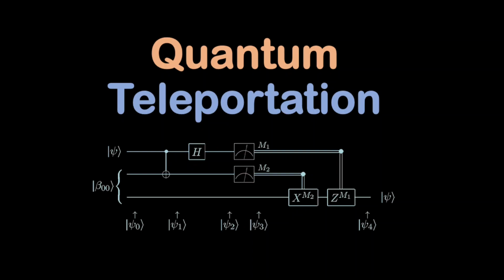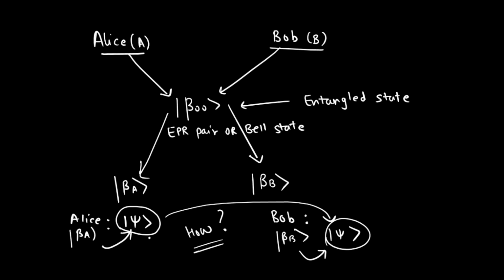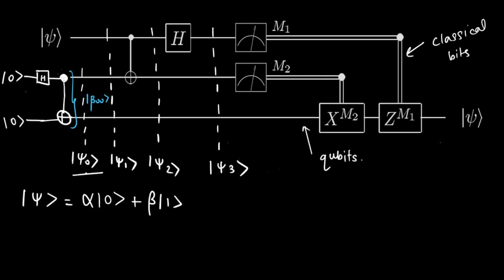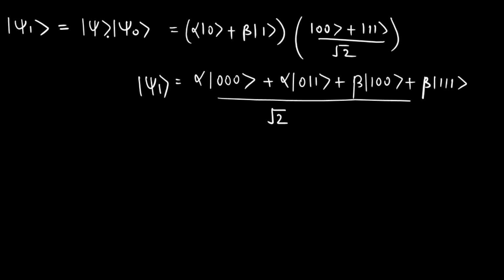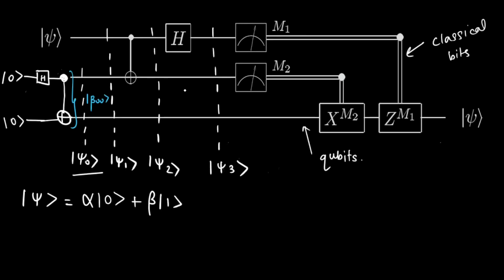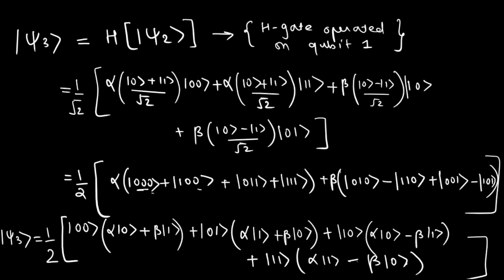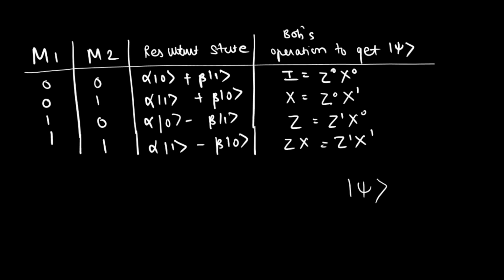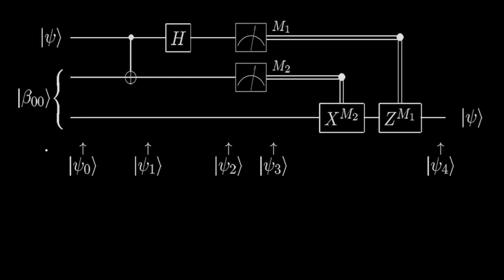How Quantum Teleportation works ? | Mathematical explanation | Quantum Computation